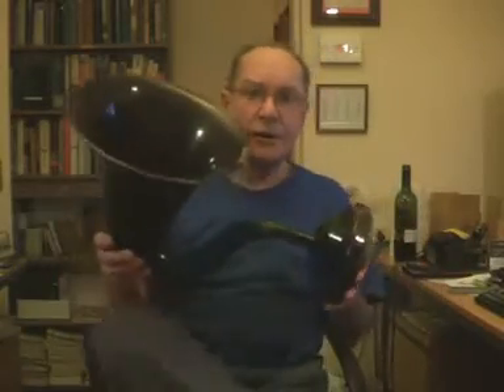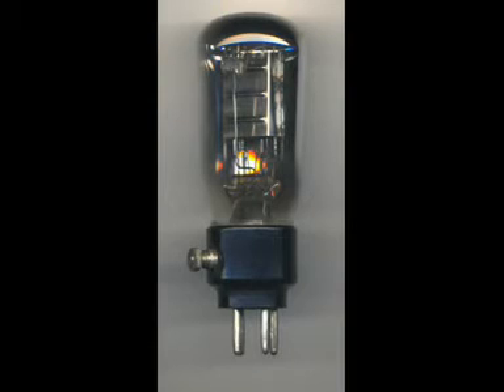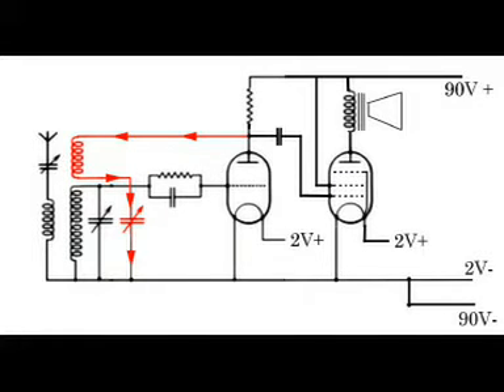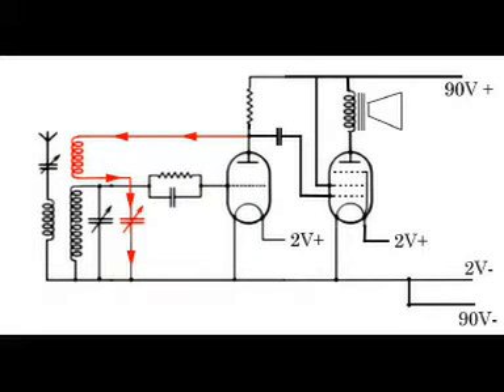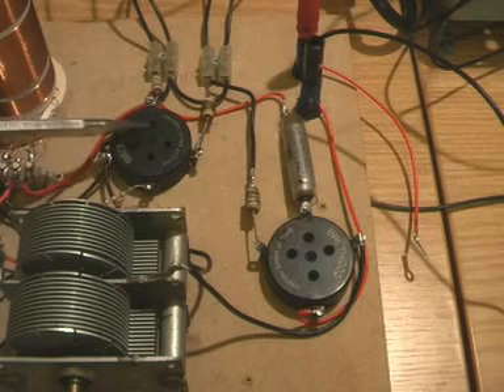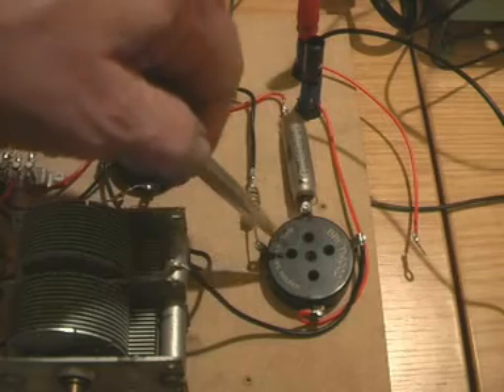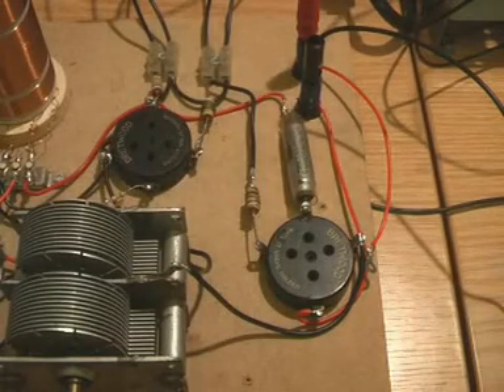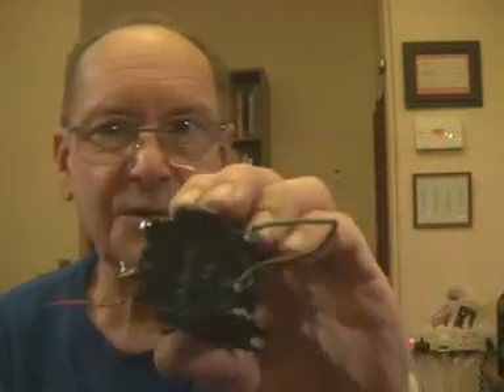crystal 6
Here is a prompt finish to our six-part series! The first four parts were done quickly nearly three years ago; we did part 5 last night, and here is the final part 6, in which medium wave AM radio signals are finally heard on a 1920s loudspeaker. Our imaginary 1920s radio enthusiast has progressed form the simplest form of crystal radio, via logical stages, to what would have been a *very expensive* home-made two-valve radio receiver with a loudspeaker, so he does not have to listen on headphones any longer. I found this series fun to make, though some technical details may be wrong. But I hope it gives you a slight flavour of making your own radio 80 years ago! Best of luck to you all in 2014.